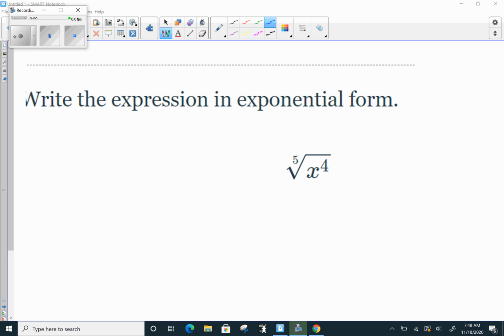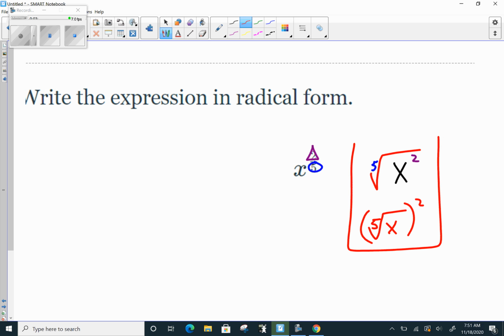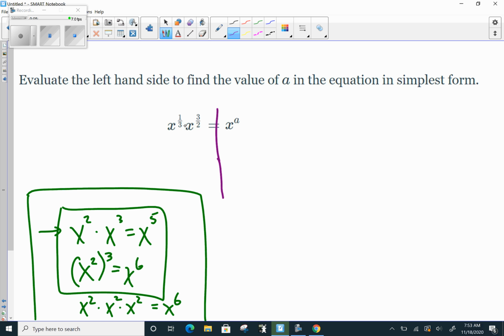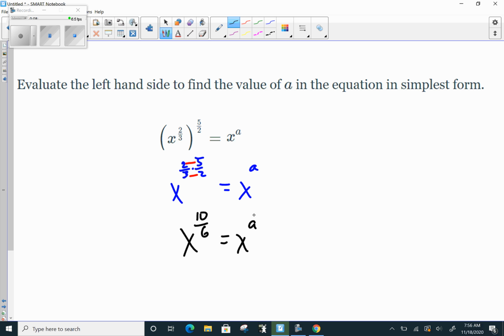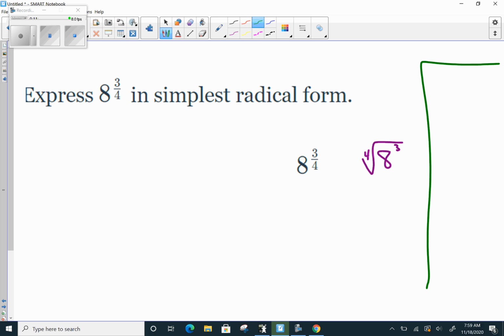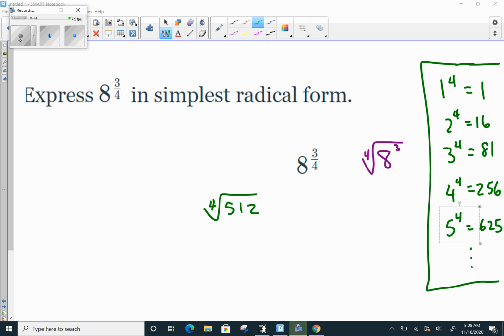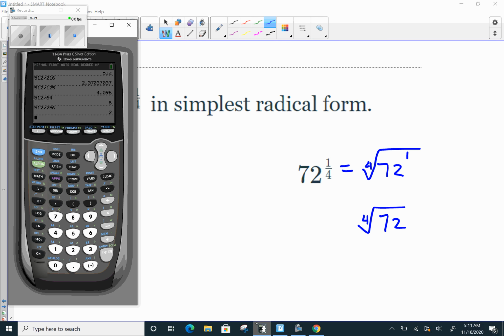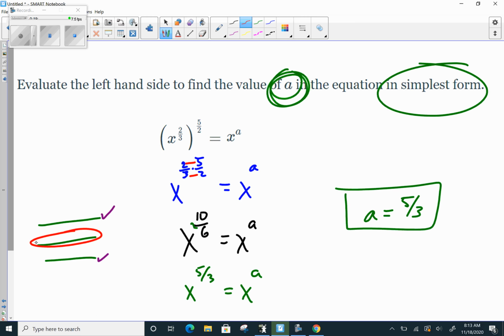November18 Video Lesson Fractional Exponents